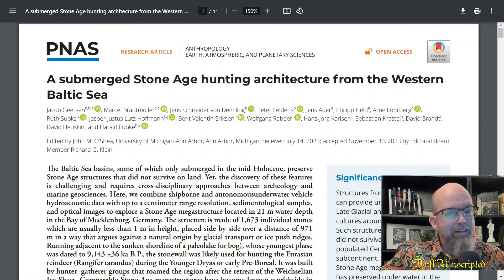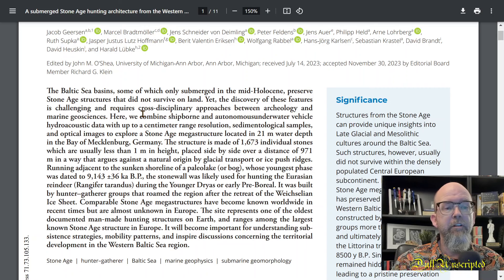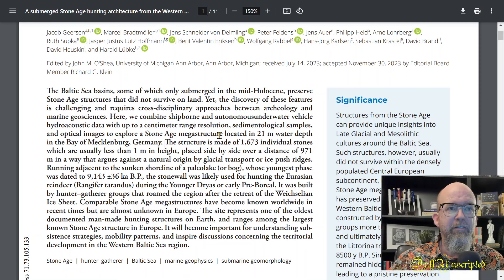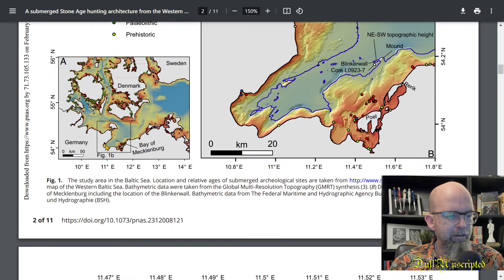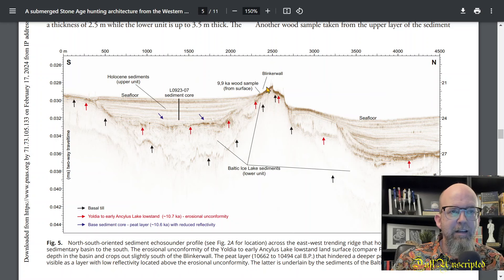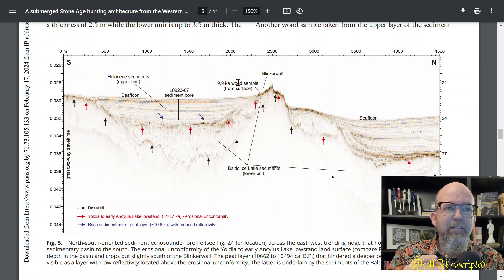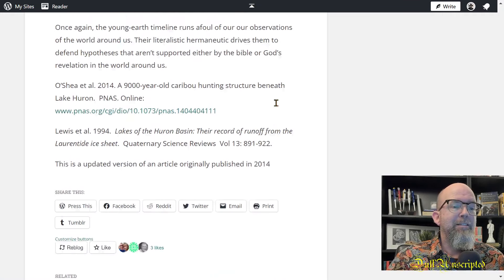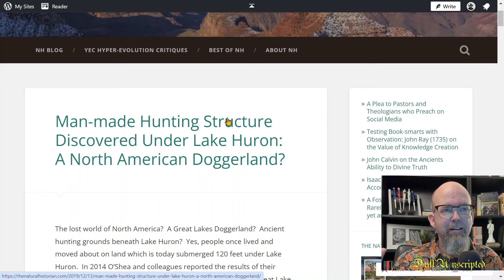A Drowned Hunting Structure Found Below Baltic Sea is Similar to Stone Walls Under Lake Huron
A lost world under the Baltic Sea?  Yes, people once lived and moved about in places that are now submerged 50 feet under the Baltic Sea according to a new paper published in PNAS a week ago.  It is very similar to the story of rock walls, likely made to assist in big game hunting, that were found in 2013 120 feet below the surface of Lake Huron's waters in North America.  Let's look at this new paper and think about what this means for those that believe that the these landscapes history only spans 4500 total years.
2024 PNAS paper: A submerged Stone Age hunting architecture from the Western Baltic Sea
Blog post: Man-made Hunting Structure Discovered Under Lake Huron: A North American Doggerland?